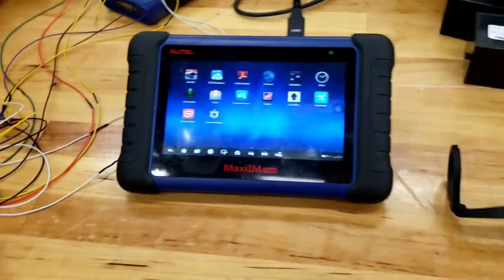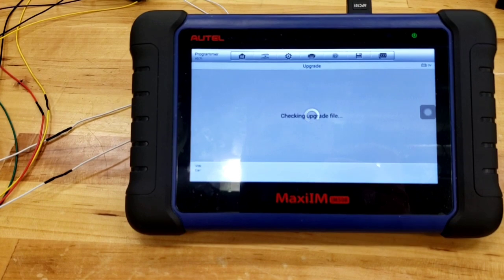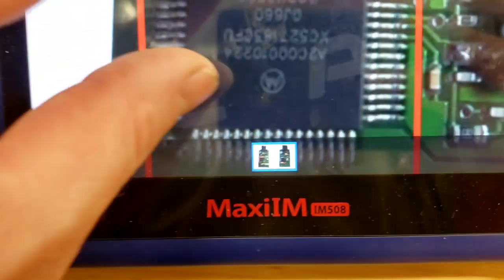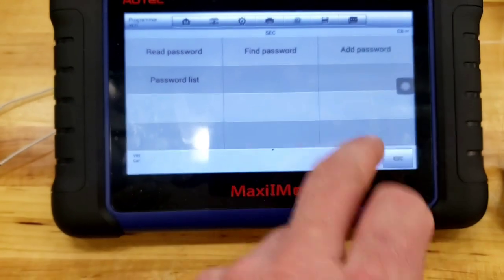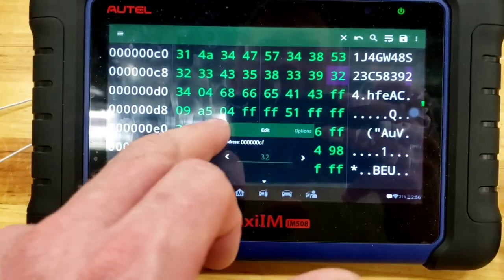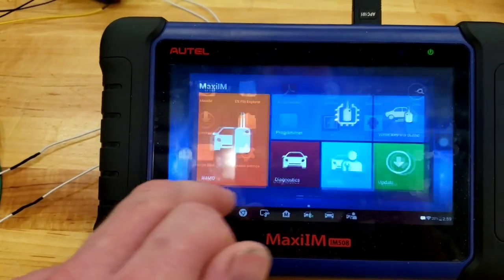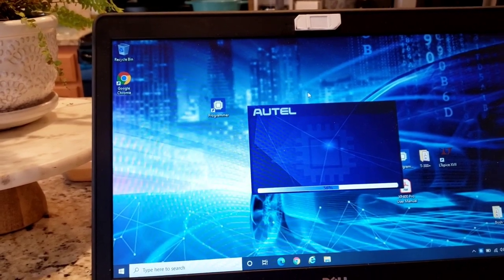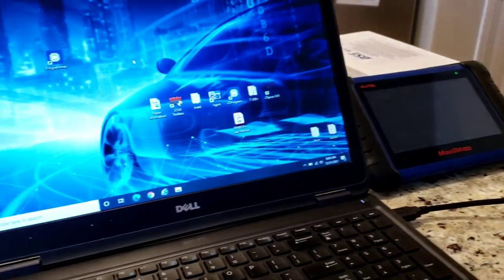EEPROM/MCU Autel IM508/XP400 Pro